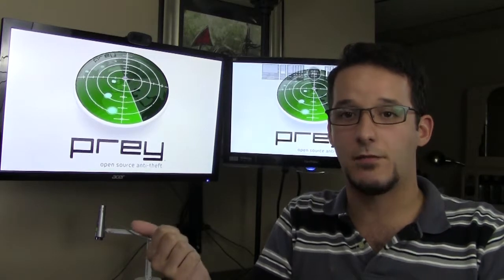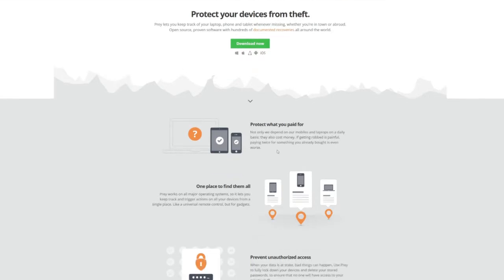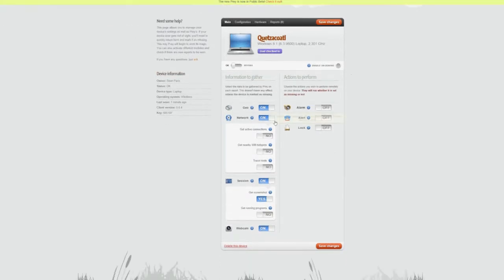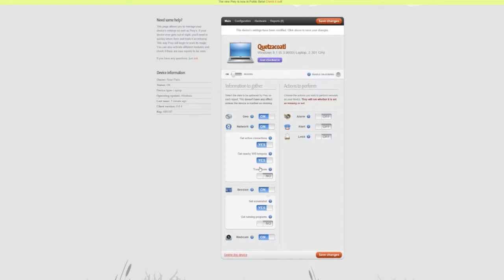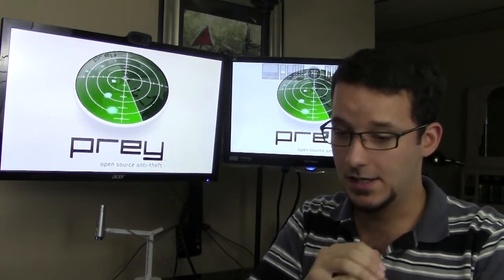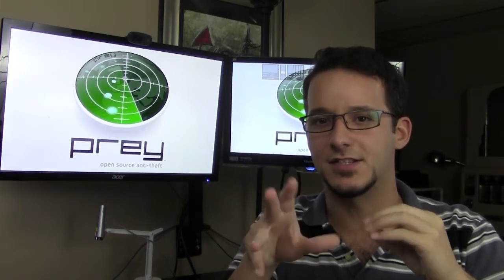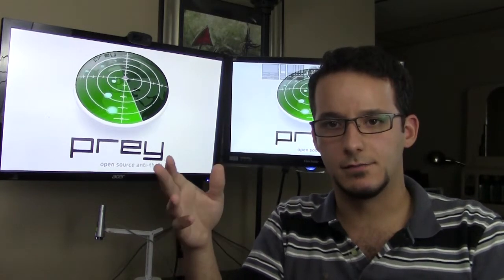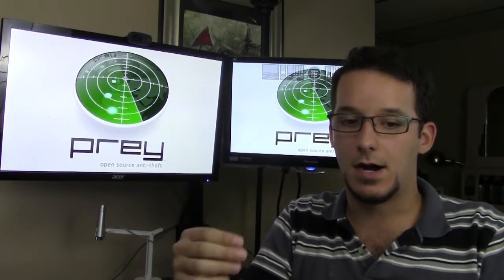PREY - Recover A Stolen Mobile Device!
This Video Is All About Protecting Your Mobile Devices From Theft Before It Happens!